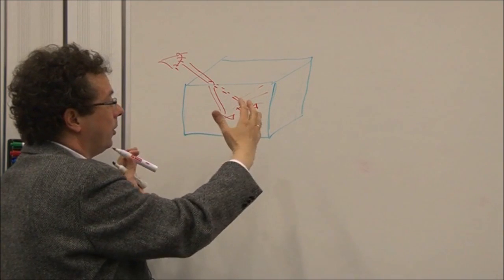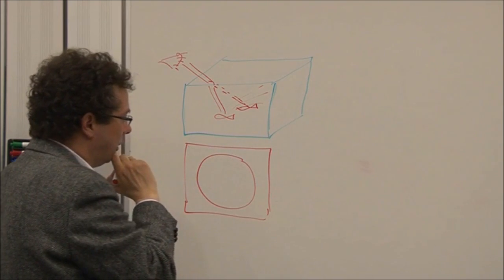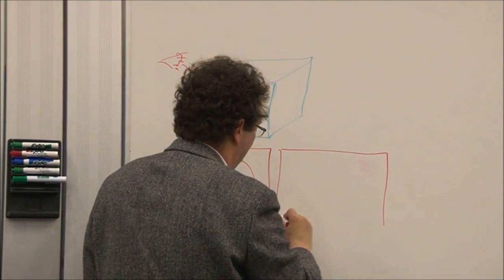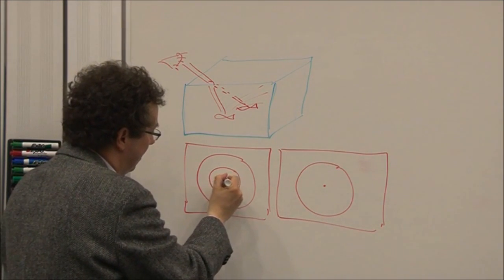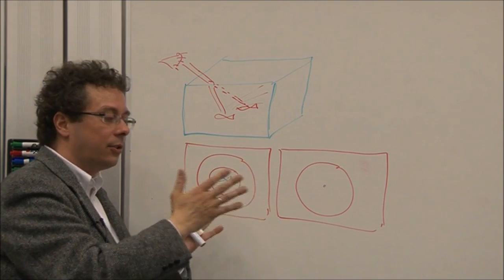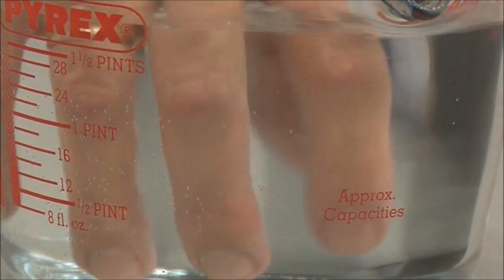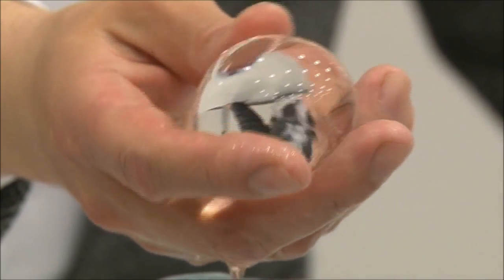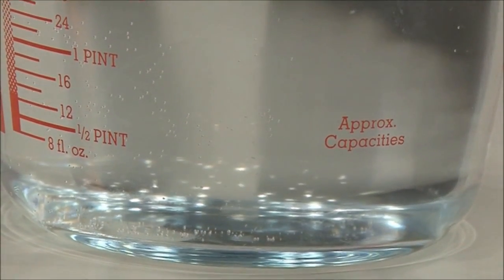Invisibility science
This is an interview with Professor Ulf Leonhardt about his exhibit entitled 'Geometry and light: the science of invisibility' that is part of the Royal Society Summer Science Exhibition 2011.